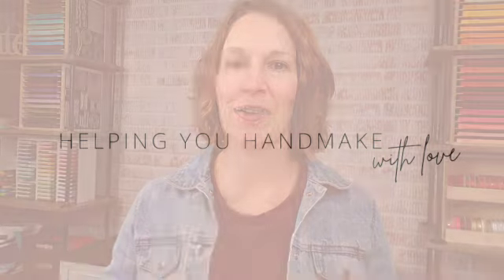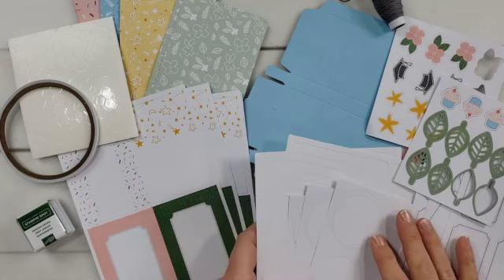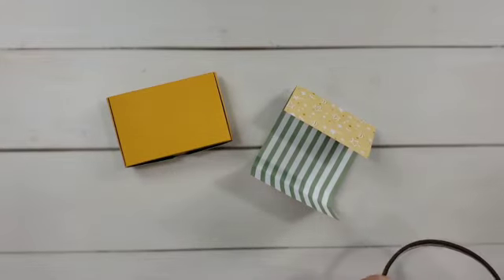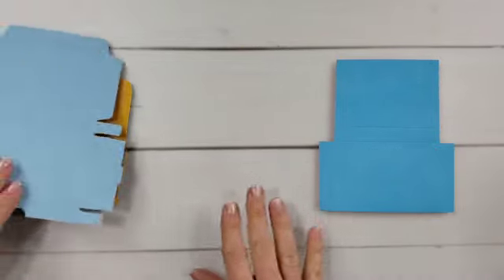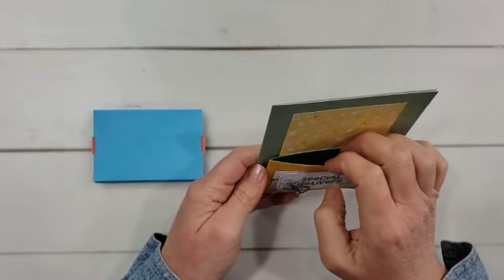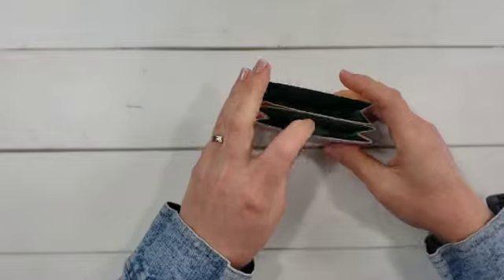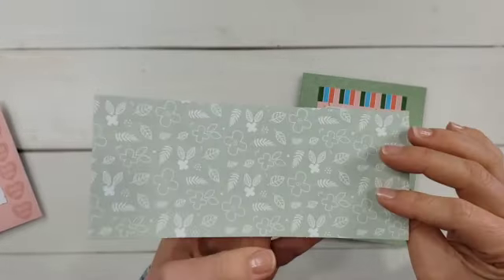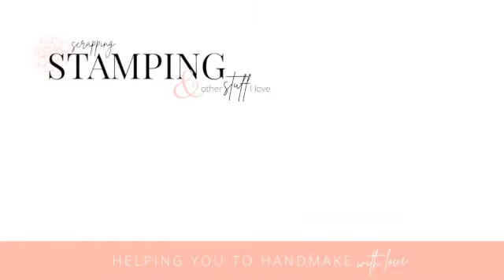December 2022 Paper Pumpkin Kit Alternative Ideas!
Are you looking for ideas for the December 2022 Paper Pumpkin kit? Take a look here to see how to assemble the adorable gift boxes and how to use the kit contents to make alternative ideas!